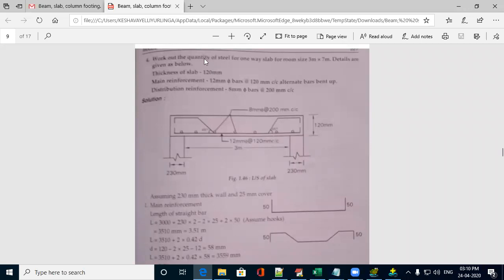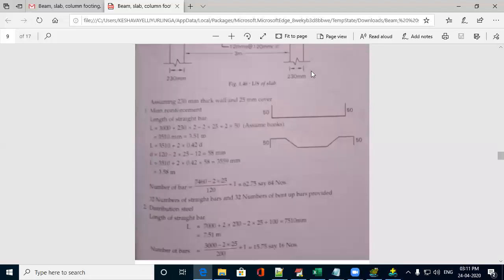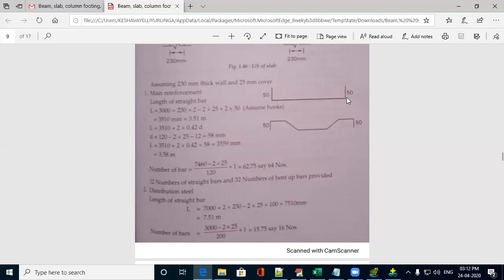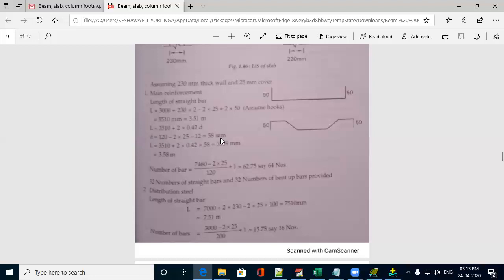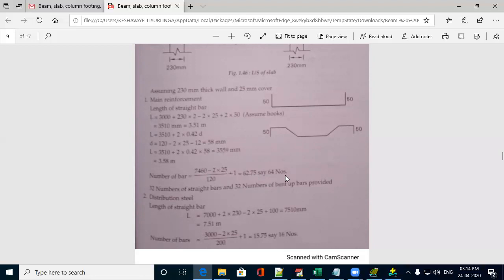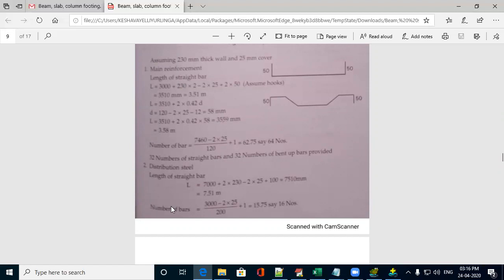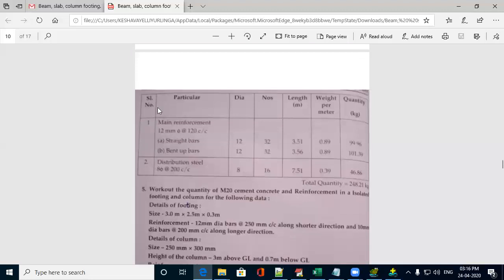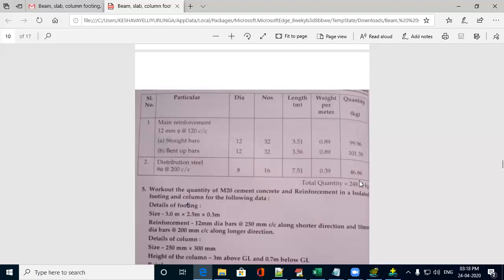one way slab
Quantity Surveying and Contracts management